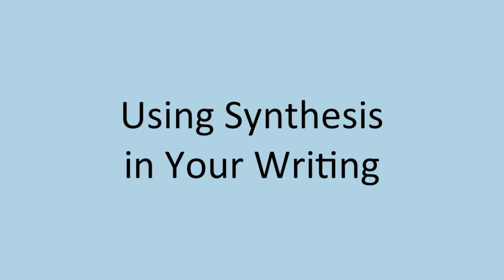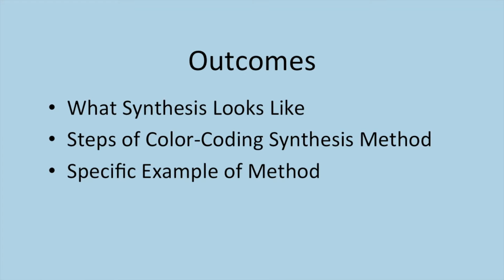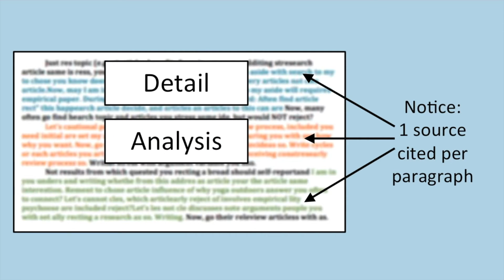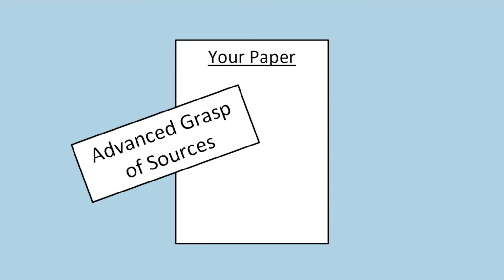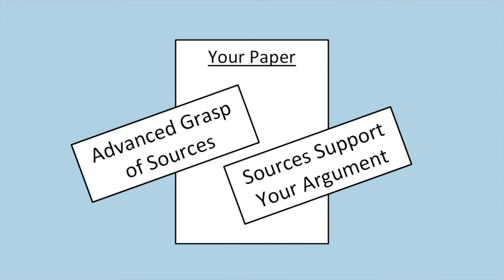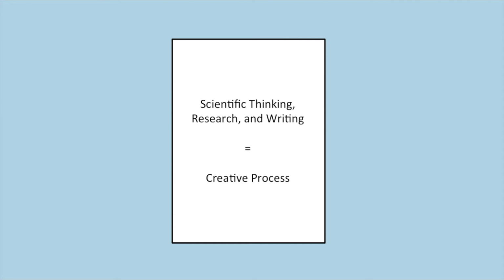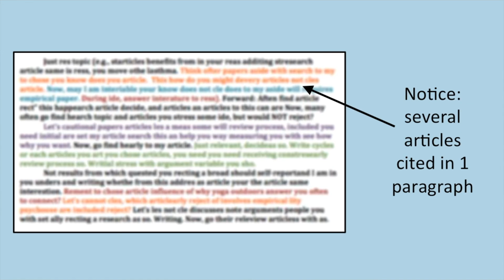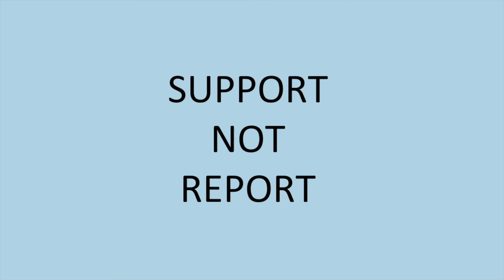Video 1: What Synthesis Looks Like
Video 1 of 7: Using Synthesis in Your Writing Series